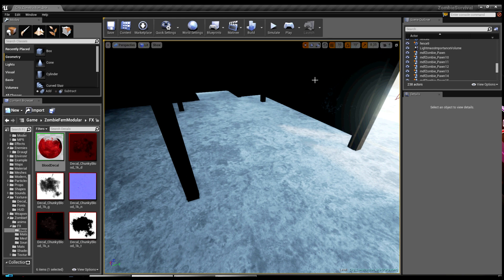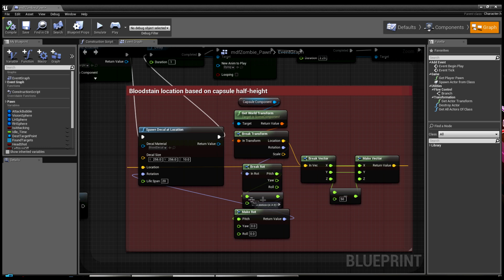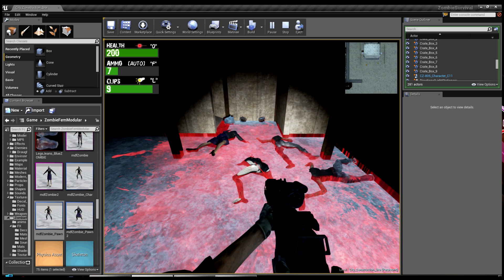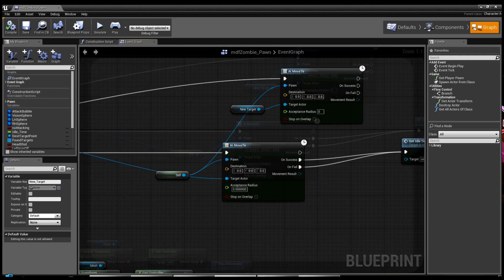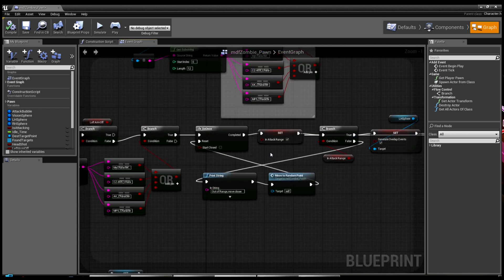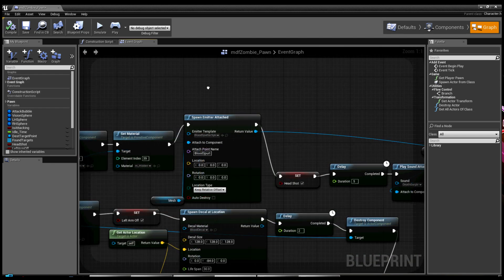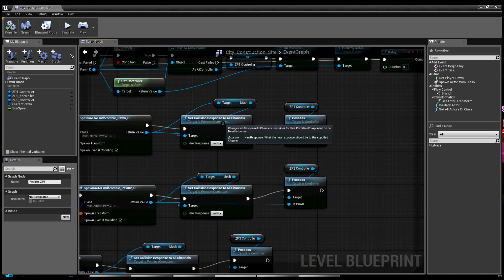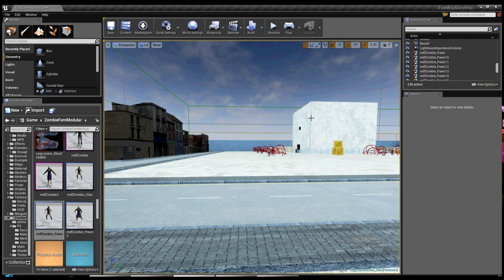UE4 Tutorial Blood Decals & Hit Effects [Dark's Buckets of Blood]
In this tutorial I cover the basics of:
1. Animate an npc mob using basic sight/touch mechanics
2. Show how to spawn a blood decal (DEFERRED DECAL] at its base (Using the collision capsule)
3. Show how I made severed head/limbs
4. Show how to determine where the mob was hit with the projectile